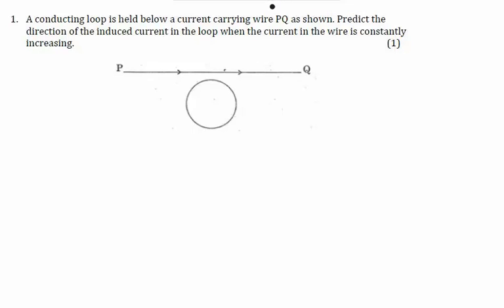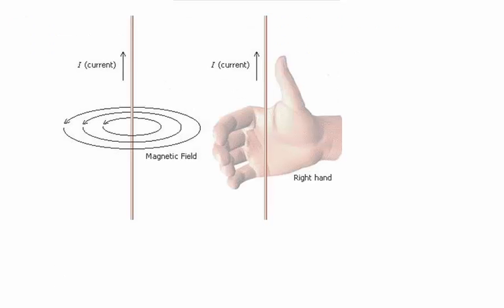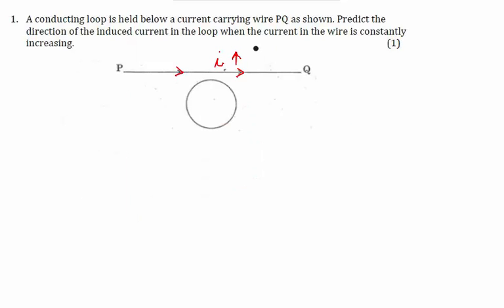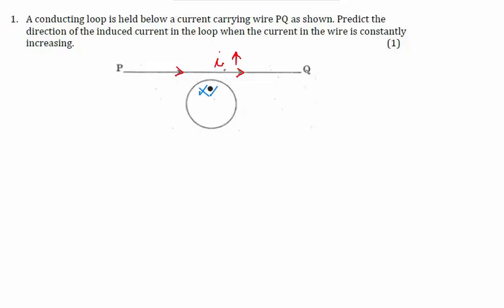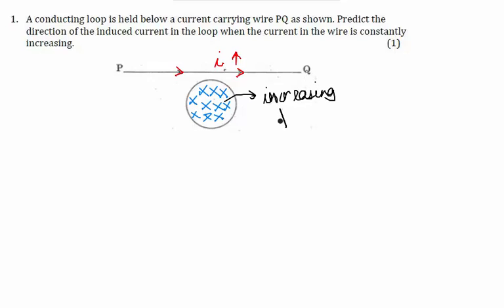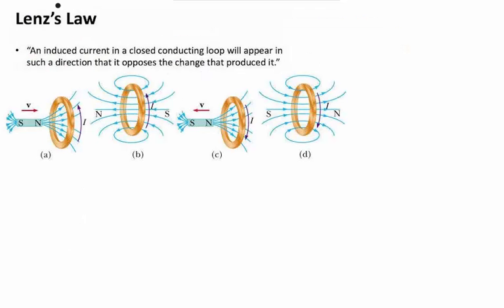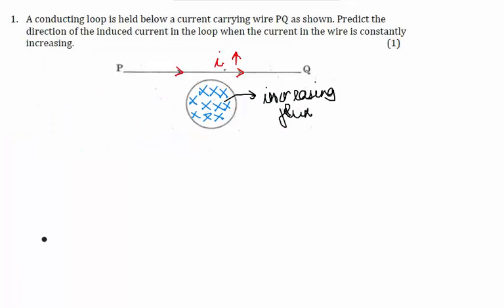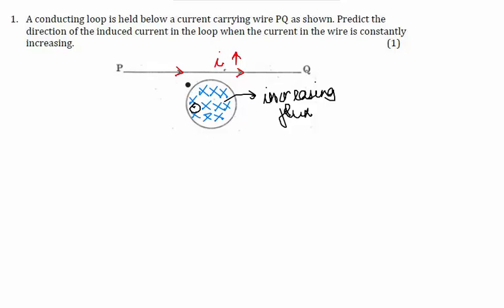CBSE Board Papers Class 12 - 2014 - Physics - Question 1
Vedantu Online Classes Master Teacher, solves a tricky question on  current carrying conductor, from CBSE Board Class 12 previous question paper. Master Teacher shares his ideas and underlying concepts to make the question appear really easy .